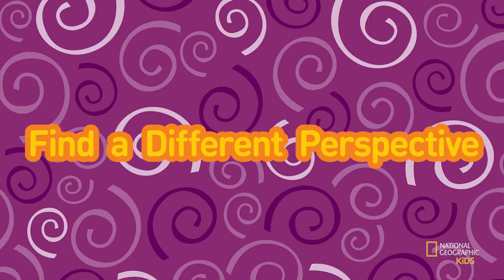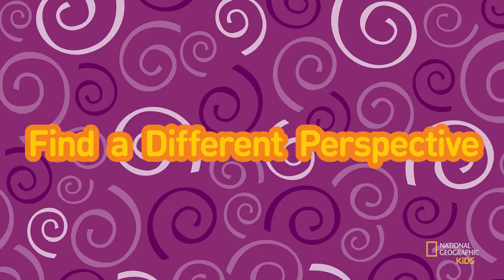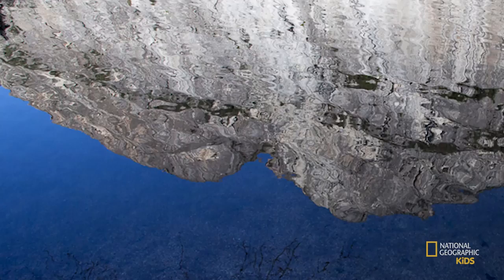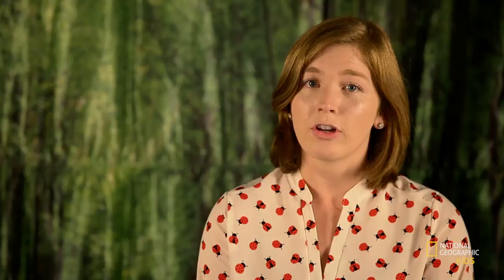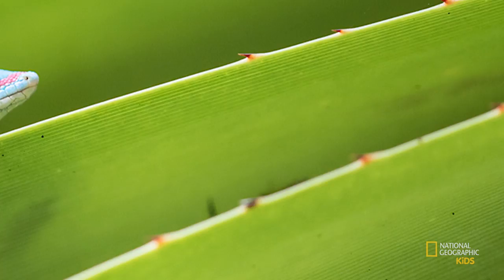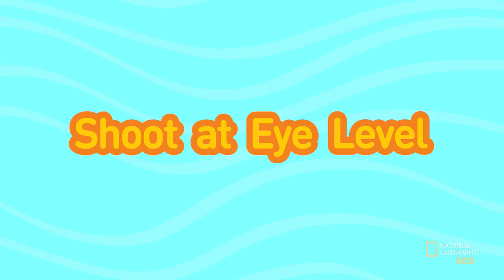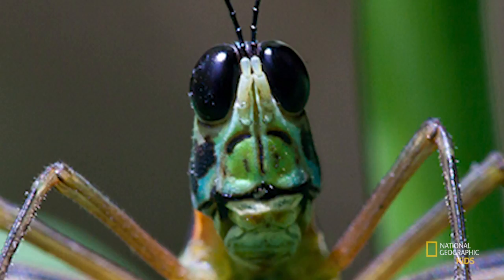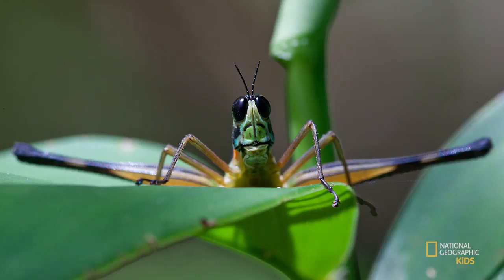How to Take Fun Photos in Nature | My Shot Photo Tips with Hilary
To help you get your best shots while you're out exploring nature, we've asked Nat Geo Young Explorer and wildlife photographer Gabby Salazar to share a few photo secrets. Watch this episode of "My Shot Photo Tips With Hilary" to learn some cool tricks.

About My Shot Photo Tips with Hilary:
We love photography—and so do you! With these tips from National Geographic photo editor Hilary, you'll be on your way to becoming a great photographer. Challenge yourself and wow your friends with these tricks from a pro!